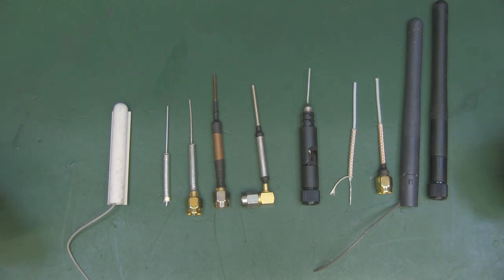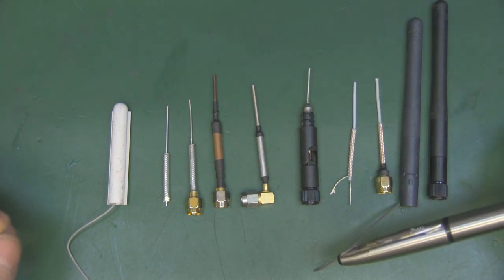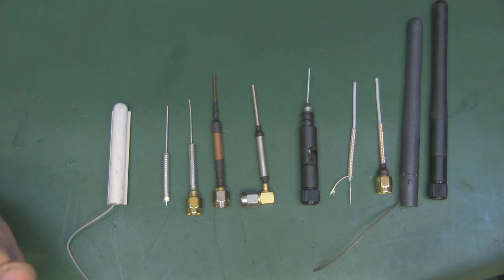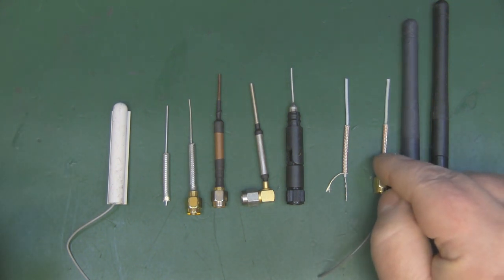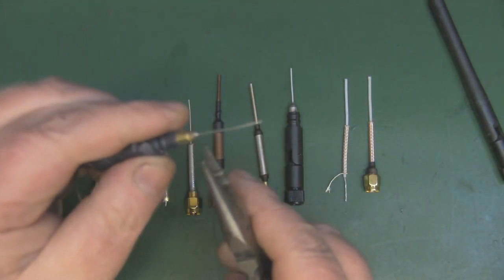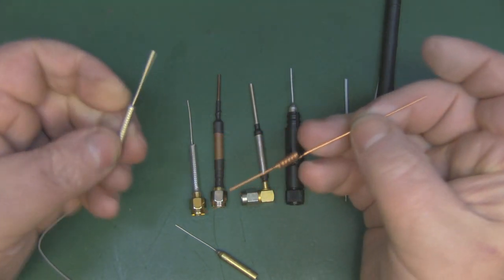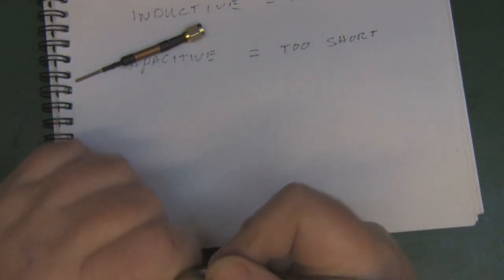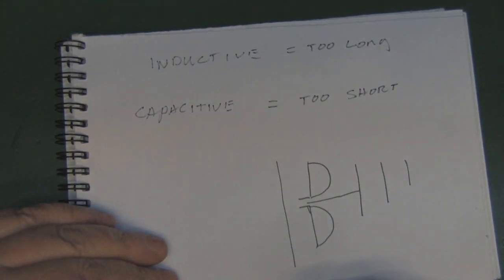When 25mm is a ¼ Wavelength @ 2 4GHz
There is a lot of confusion over the short dipole so hopefully this video will clear up some of the confusion. I hope do follow up with a second video in the spring looking at the maths in more detail.